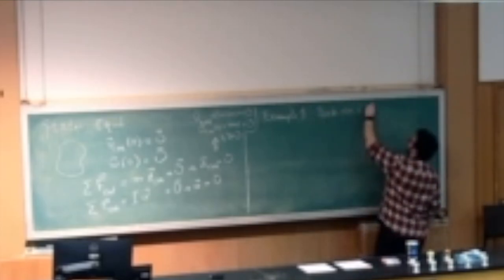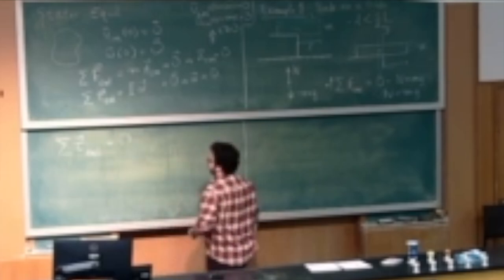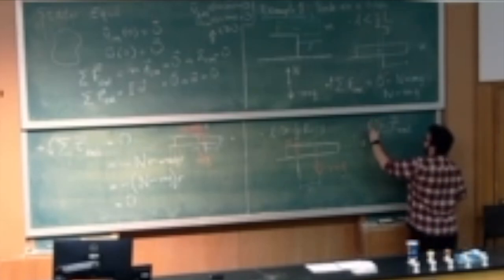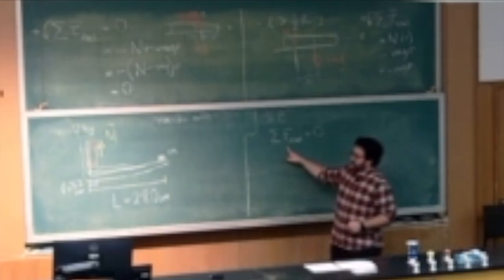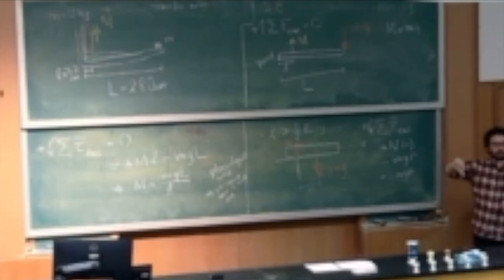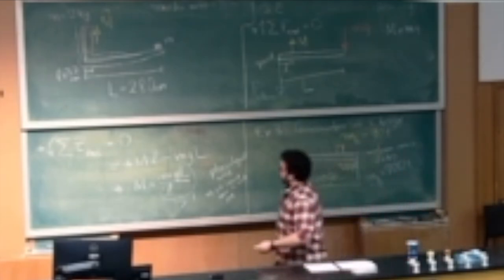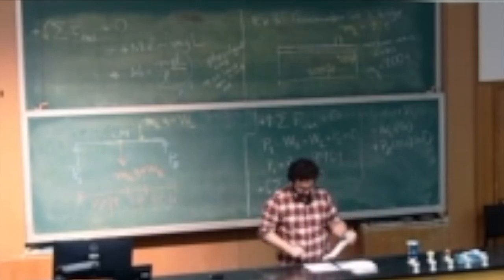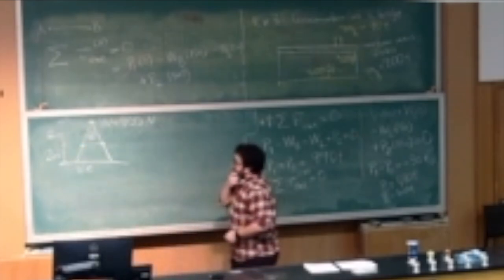50' lecture demonstration: static equilibrium